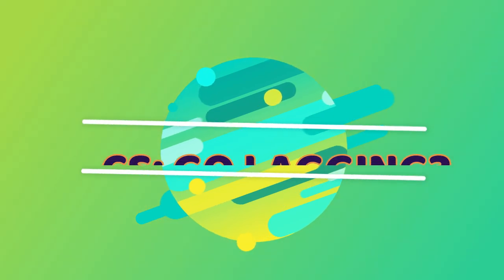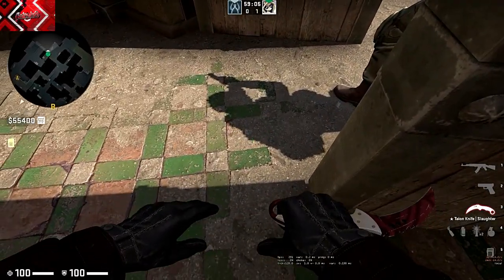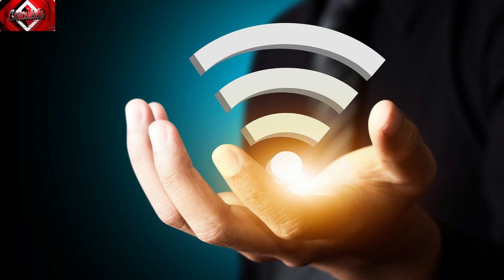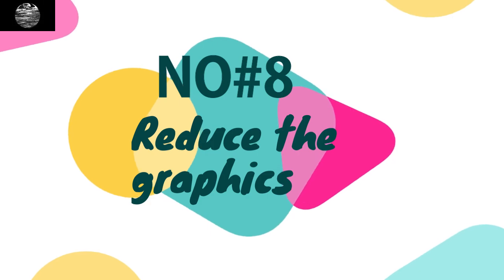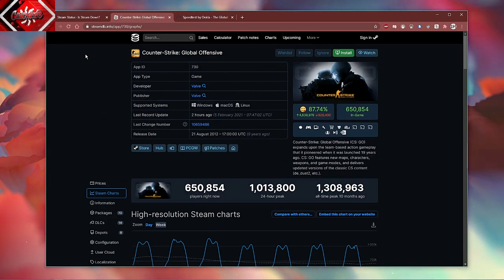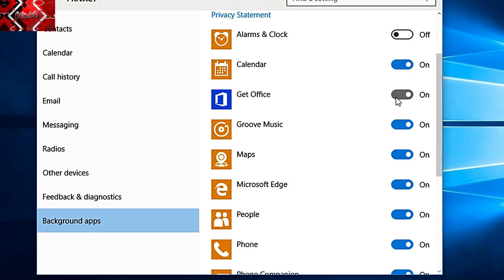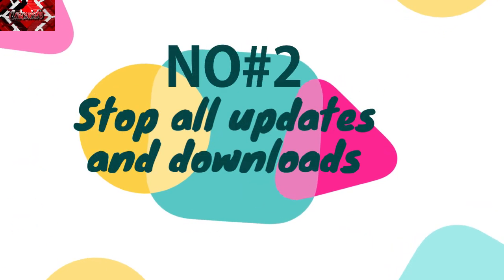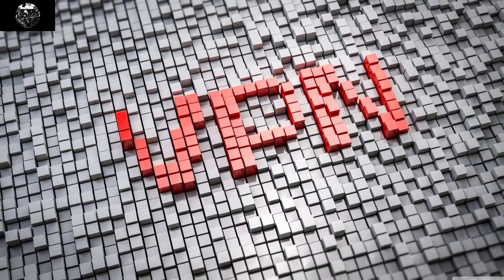CSGO Lagging? Here's How To Fix It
In today's video, we will be talking about how to fix CSGO lag. 12 Reasons Why Your CSGO Is Lagging.

Section 107 of the Copyright Act provides the statutory framework for determining whether something is fair use and identifies certain types of fair use such as criticism, comment, news reporting, teaching, scholarship, and research as examples of activities that may qualify as fair use.